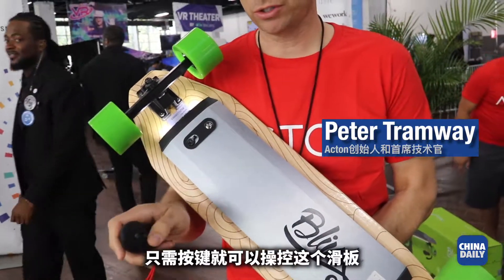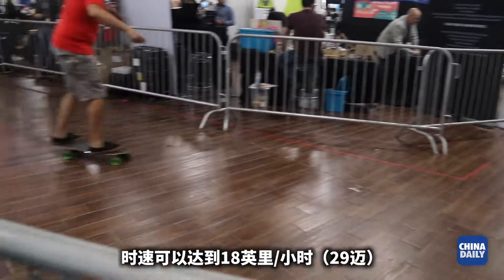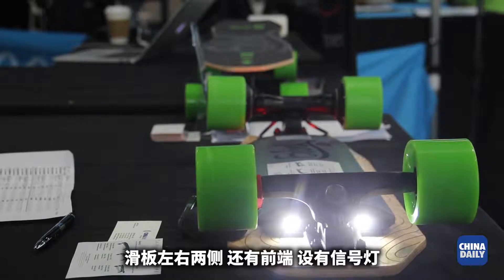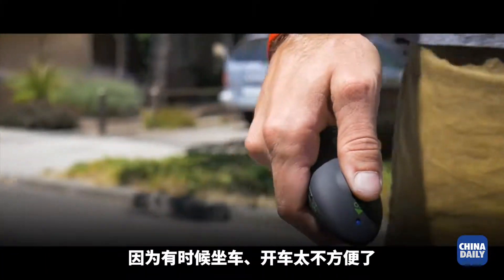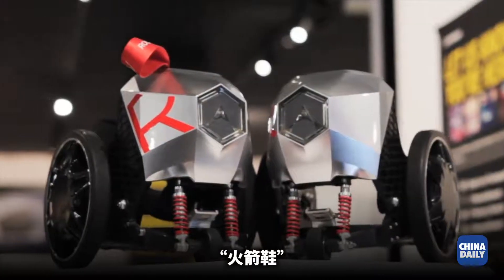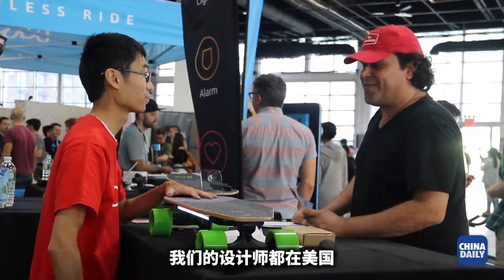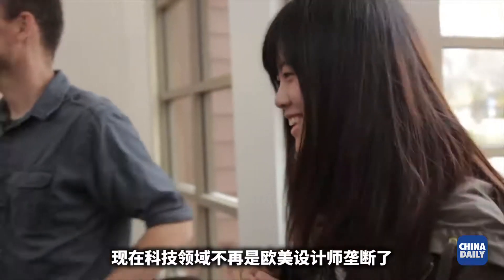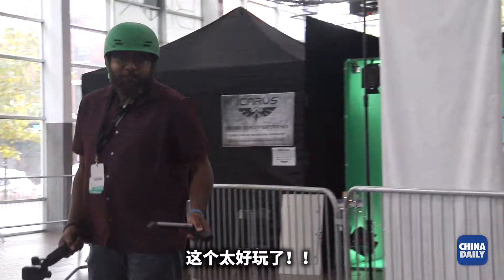中国设计师的智能滑板 让你脚踏“风火轮”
近日，世界未来展(Worlds Fair Nano)纽约站在布鲁克林展览中心开幕。除了实战VR、定制人像3D打印、自驾无人机等最新科技产品，还有一款出自中国设计师之手的智能滑板吸引了无数眼球。这款被誉为“市场上最轻的电动滑板”可用遥控器控制，并用APP切换模式、追踪路线等。该公司的CEO毕业于普渡大学工业设计系，她说自己在美国留学的时候丢过两辆自行车，希望这款滑板能够改善都市人的日常通勤。

记者、视频：祝韵笛
制片人：王林艳